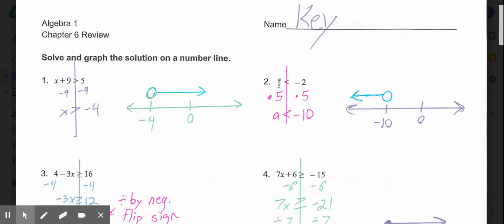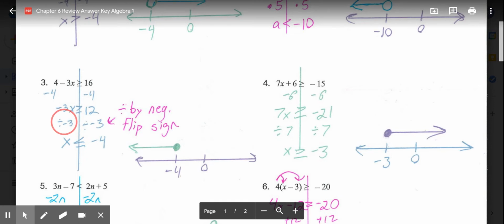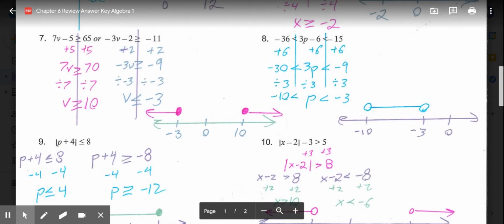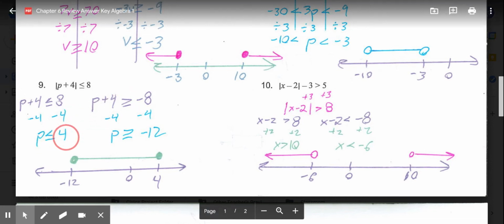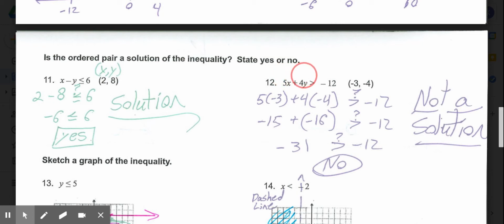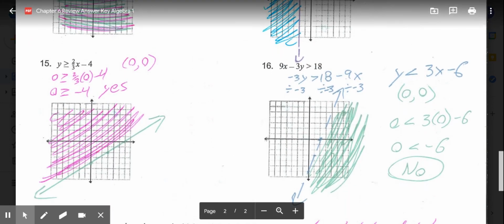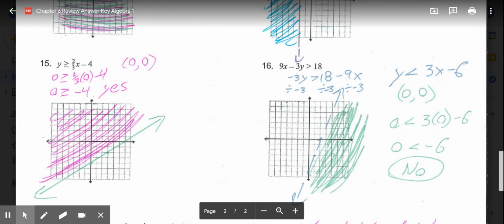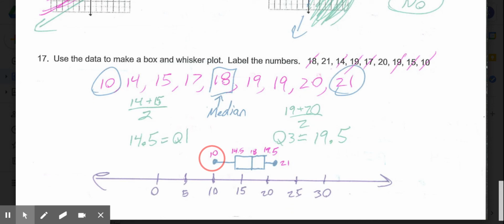Chapter 6 Test Review Answer Key Explanation Video Algebra 1